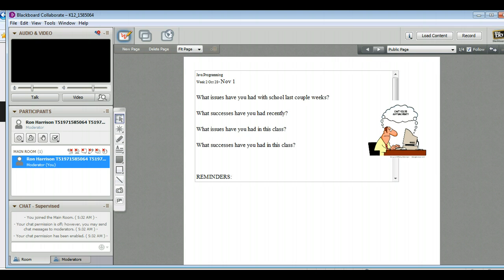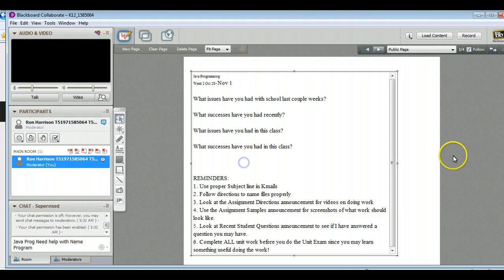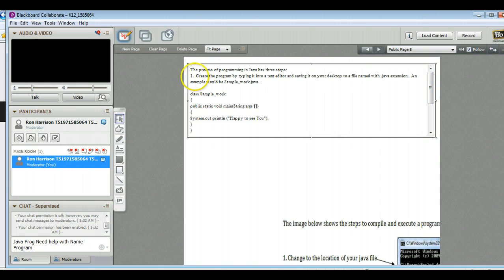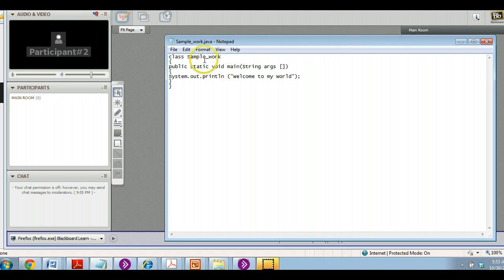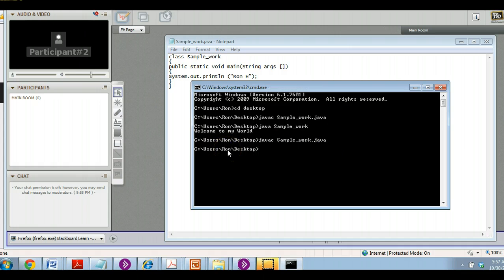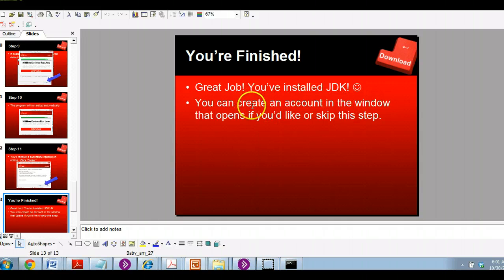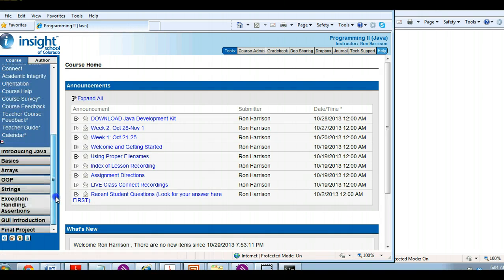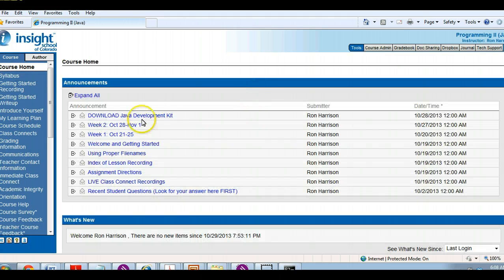Java Prog LIVE session Week 2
Java Prog Week 2 LIVE session.  This is the recording I did when the actual LIVE session did not record.